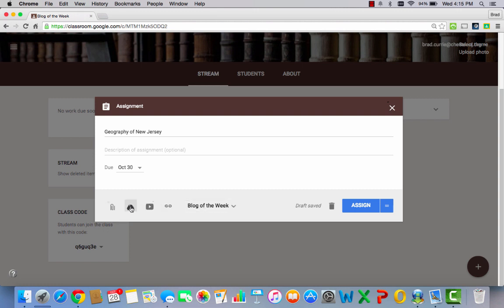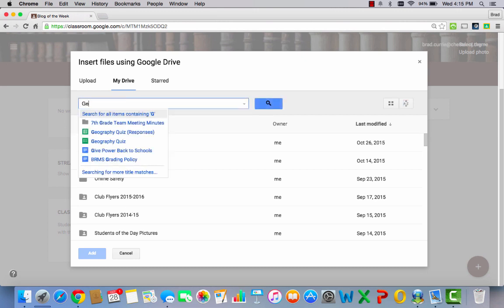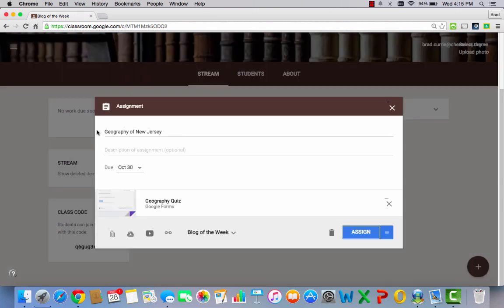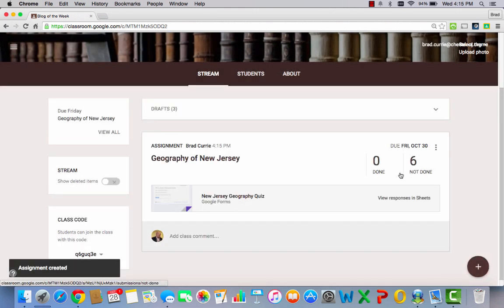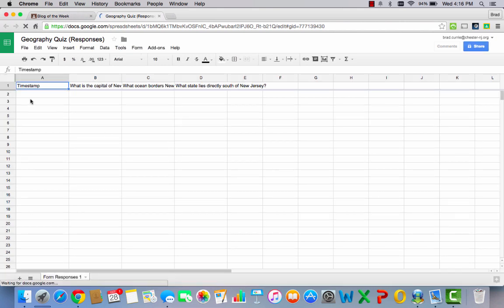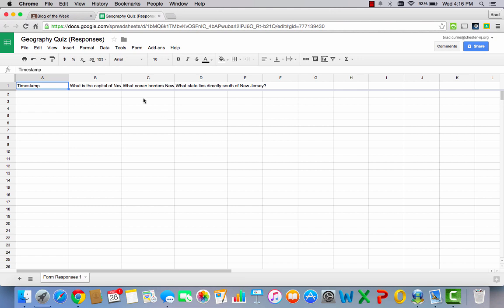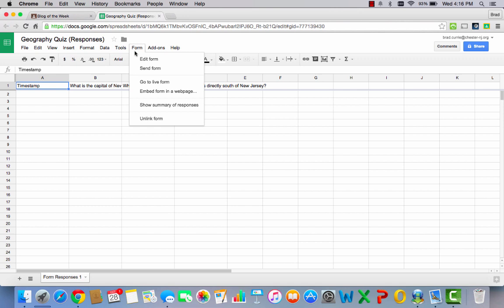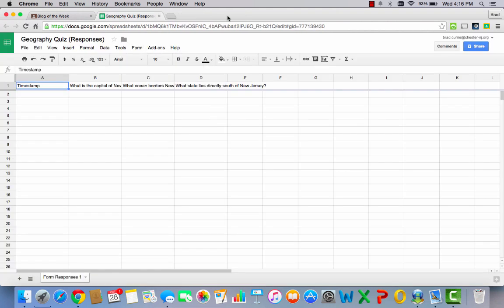Google Classroom and Google Forms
Google Classroom and Google Forms Happy Together